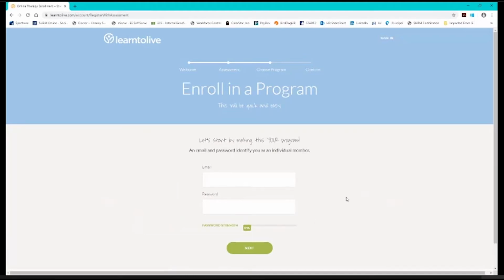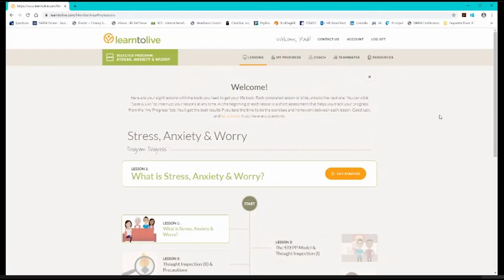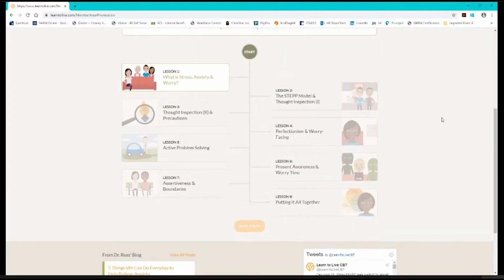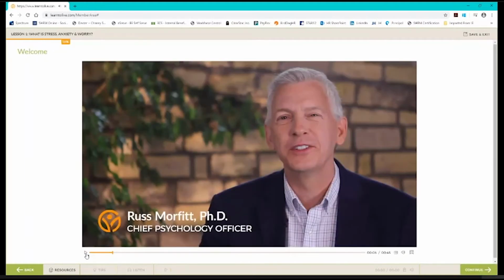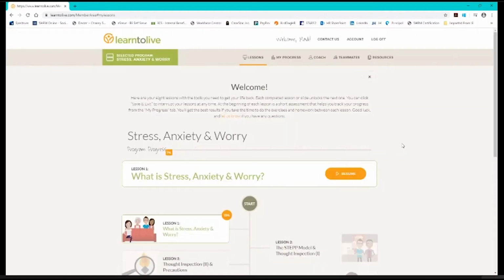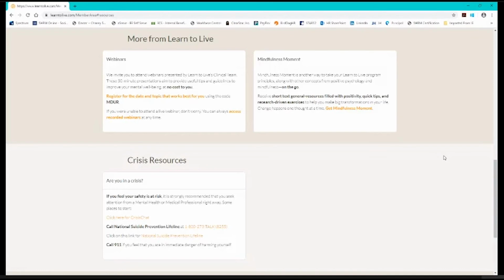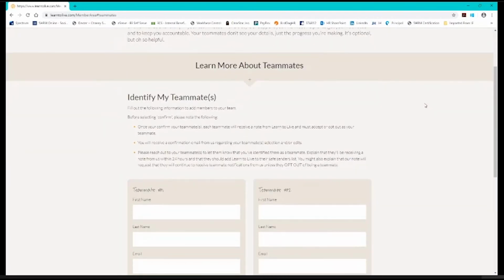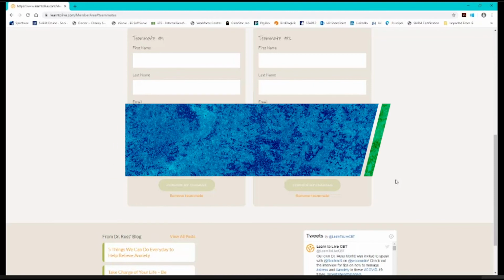Whiteboard Update Episode 3: Learn to Live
This episode of Whiteboard Update provides an overview of the Learn to Live website. Nonunion benefit eligible employees of CSG companies are able to use this service at no cost.